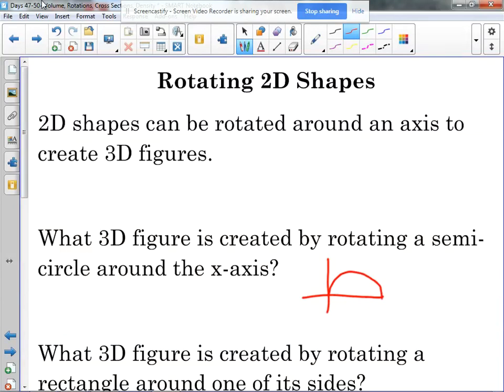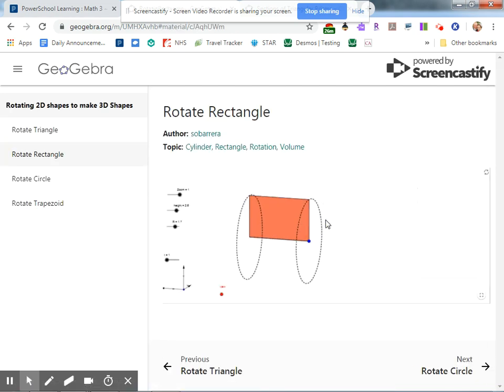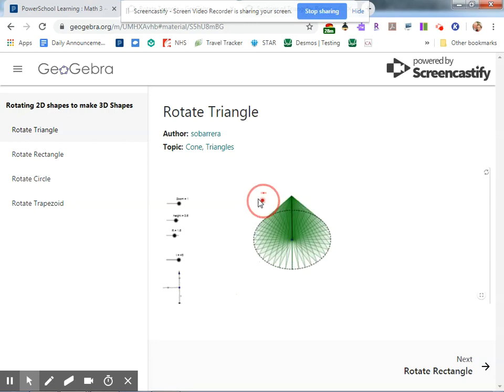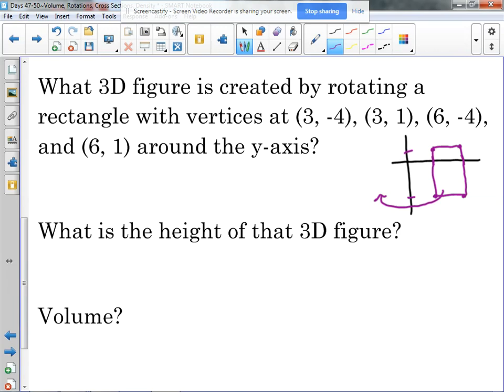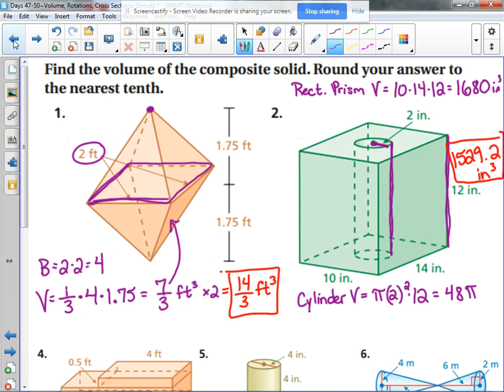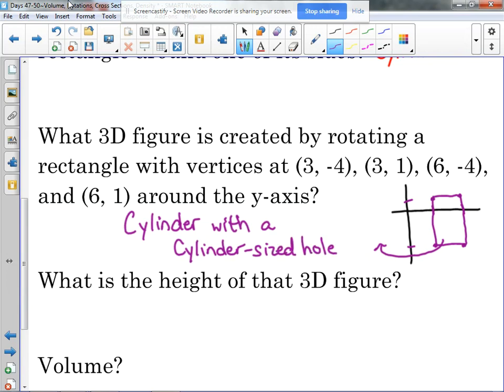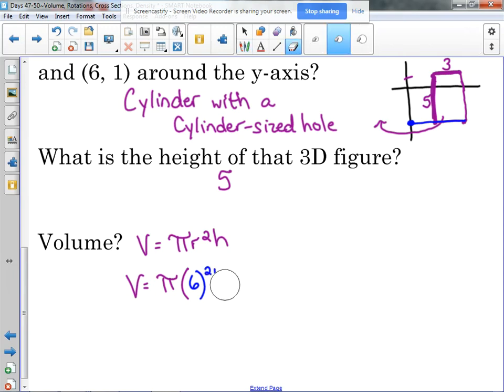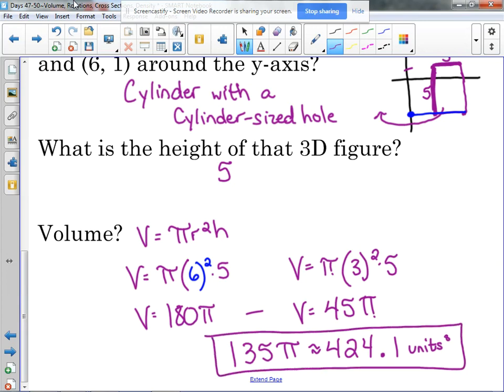Rotating 2D Shapes ~ Math 3